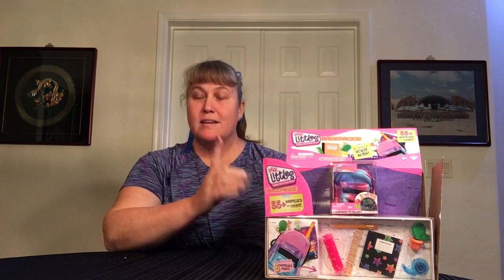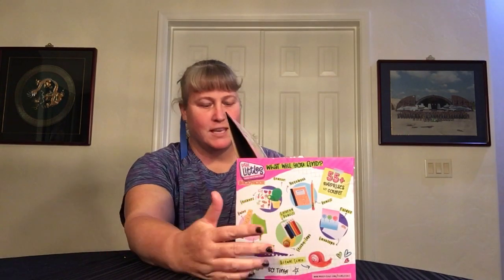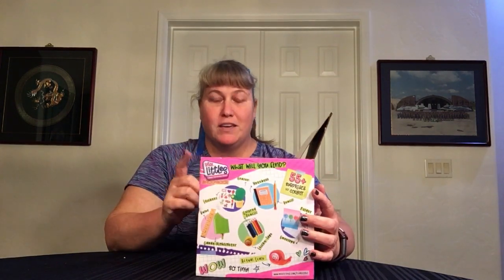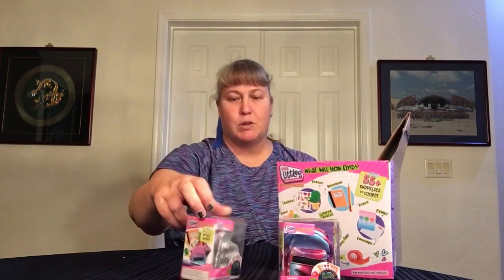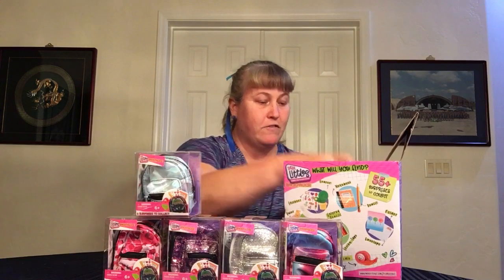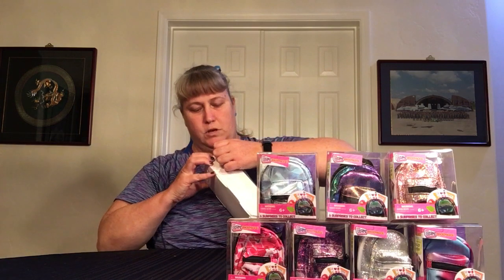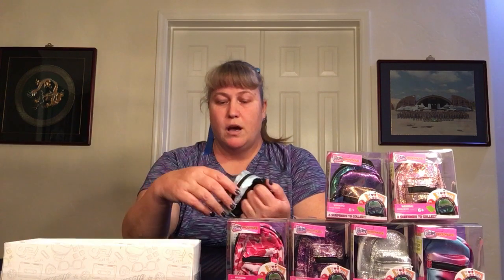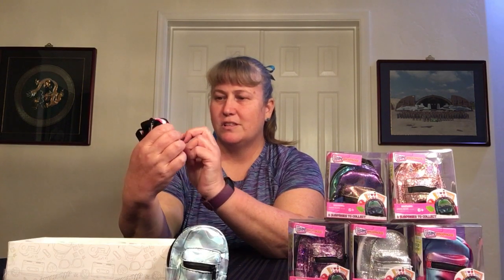Real Littles Backpacks — Opening 7 Bags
This was a fun unboxing of 7 different backpacks from REAL Littles. Each contains miniature school supplies and items that can be used for real arts and crafts. These will be super fun for my nieces and nephews to play with!!